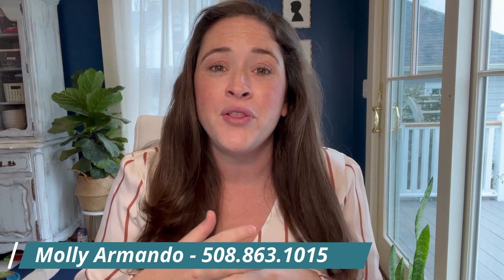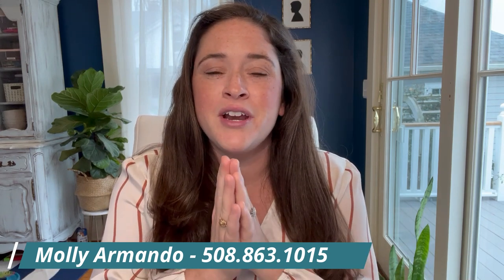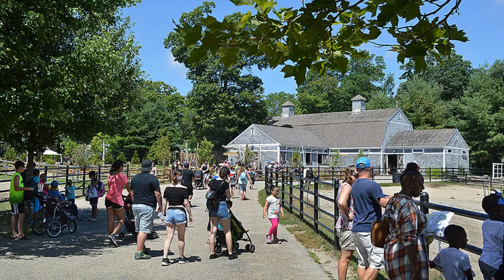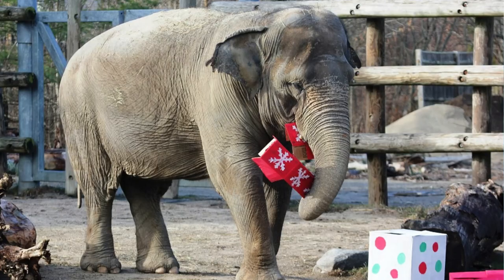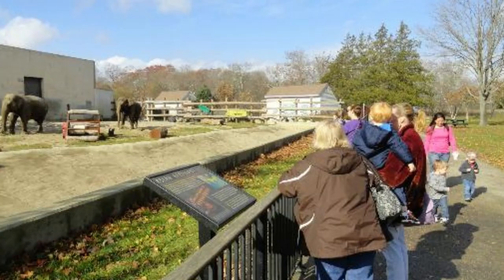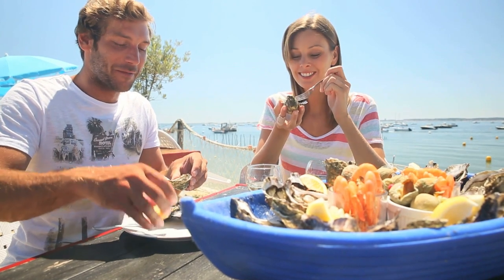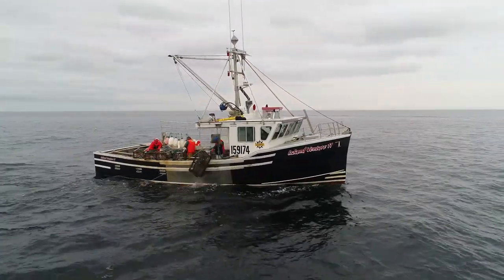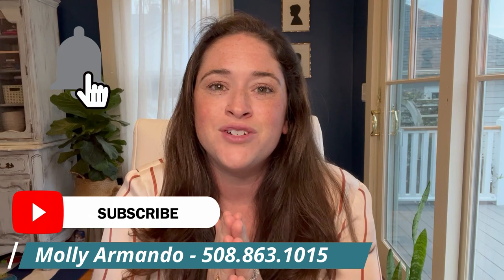5 Things to do in New Bedford, Massachusetts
5 Things to do in New Bedford, Massachusetts
New Bedford Massachusetts is truly my favorite city.  Between the history, the food, and the culture there is something for everyone.  If you're looking to visit New Bedford for the day or weekend here are 5 things you should do:

1.
2. Take a drive to Fort Tabor
3. Stop by the Buttonwood Park Zoo
4.
5. Try some local seafood!  New Bedford has been the nation's largest fishing port since 2001.

If you're new to the South Coast or thinking about moving to the South Coast, I hope you find this video helpful!

© Channel Name: Living in Massachusetts & Rhode Island

𝗠𝗼𝗹𝗹𝘆 𝗔𝗿𝗺𝗮𝗻𝗱𝗼
📍MA Real Estate Agent | Residential Properties, Ltd.

• 𝒎𝒚 𝒈𝒐𝒂𝒍 𝒊𝒔 𝒕𝒐 𝒉𝒆𝒍𝒑 𝒚𝒐𝒖 𝒓𝒆𝒂𝒄𝒉 𝒚𝒐𝒖𝒓𝒔 •